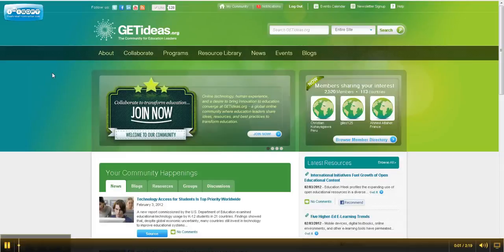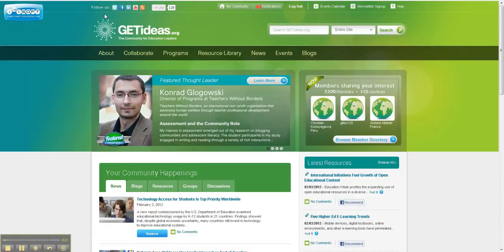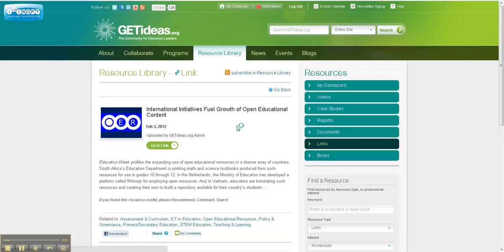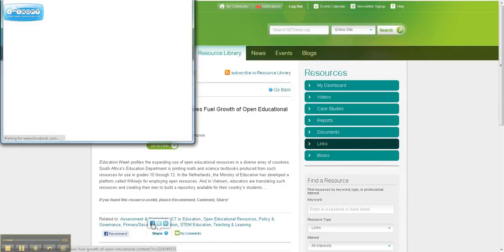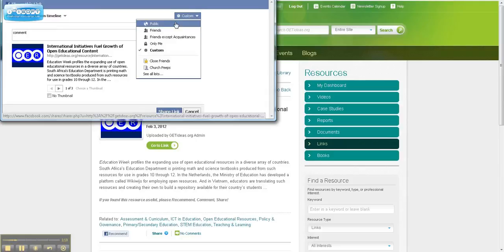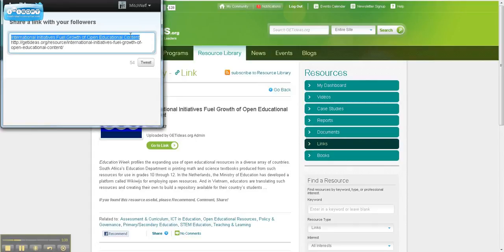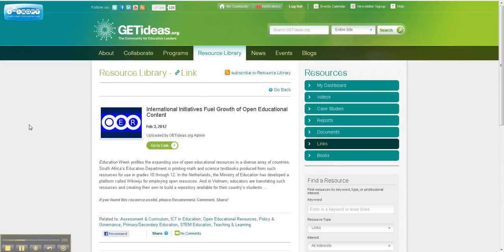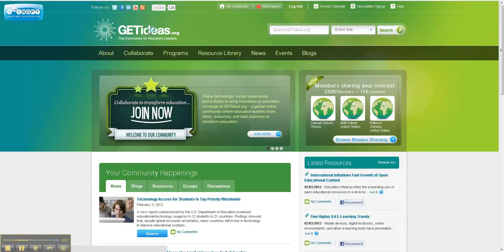HOW TO: GETideas Social Features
This video is a guide to the social features on GETideas.org. Still have questions?